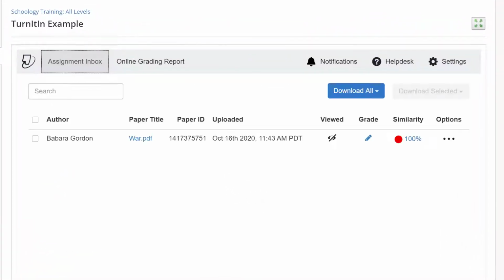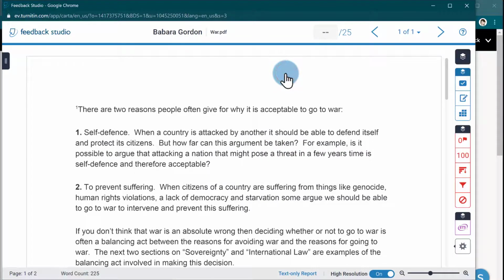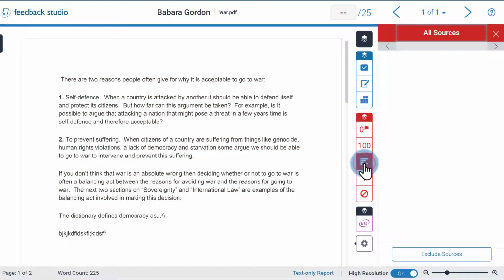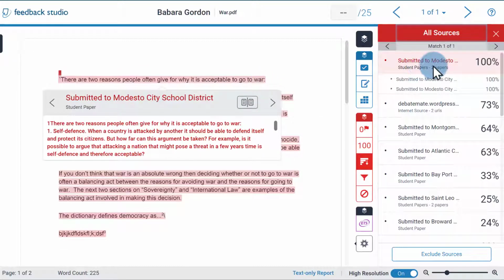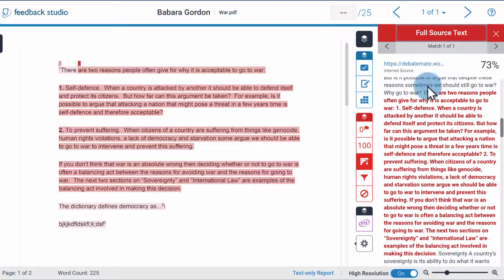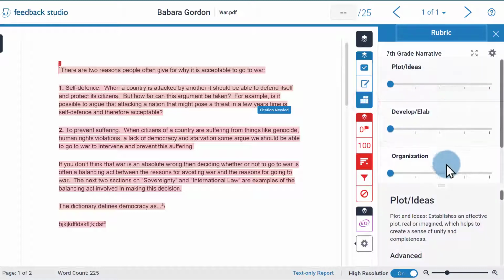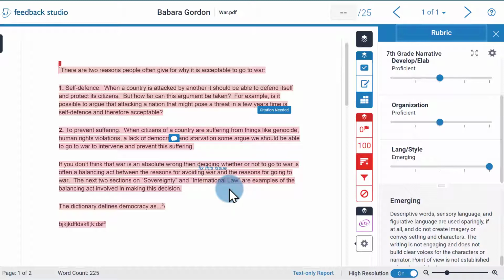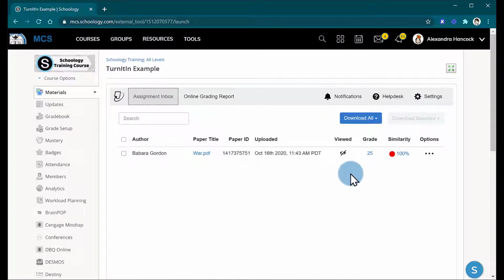Teacher Schoology and TurnItIn - How Teachers Grade TurnItIn Assignments